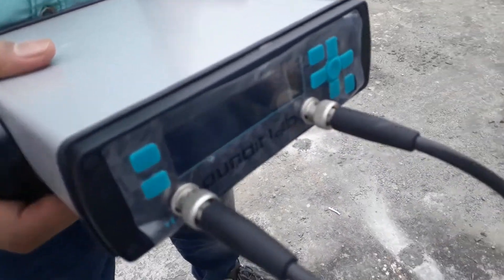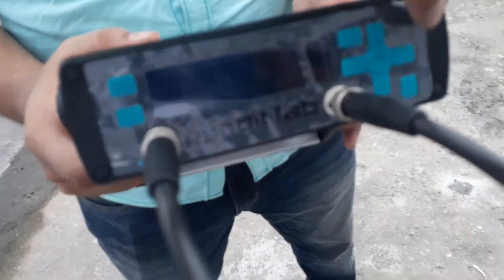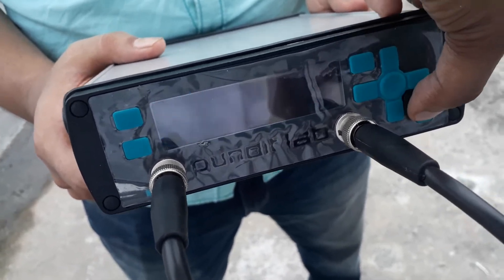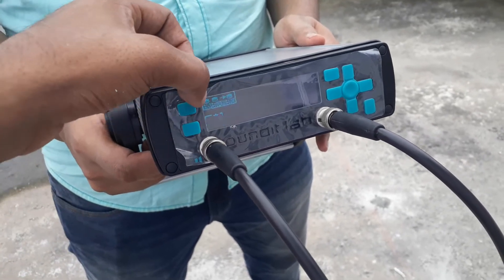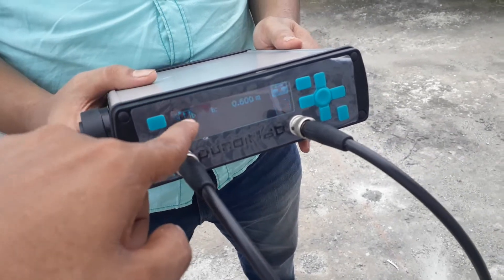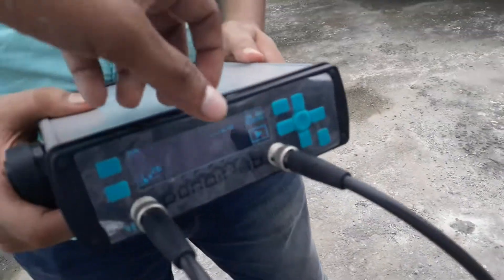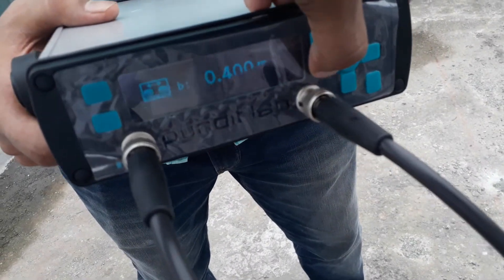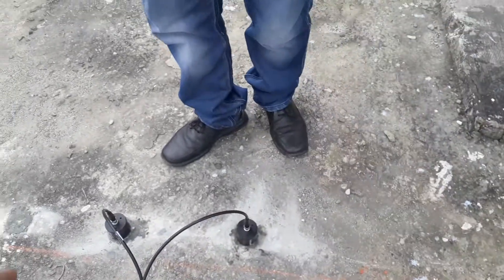How to use UPV in indirect method